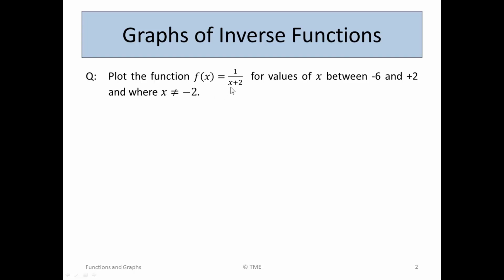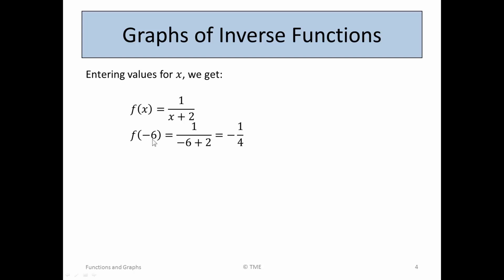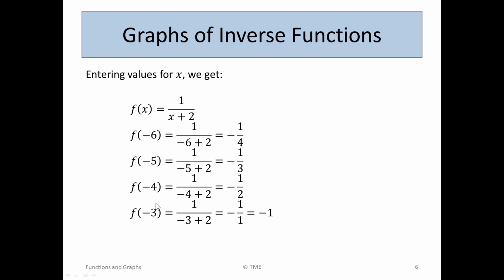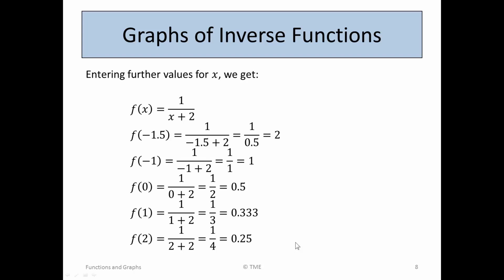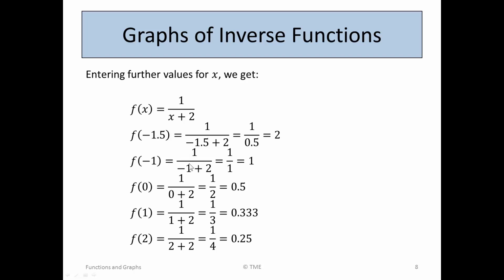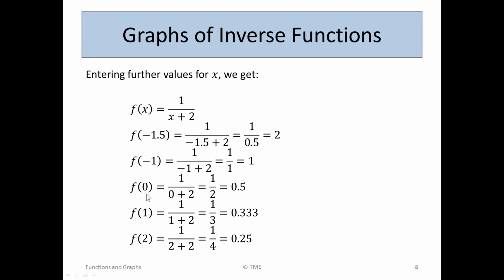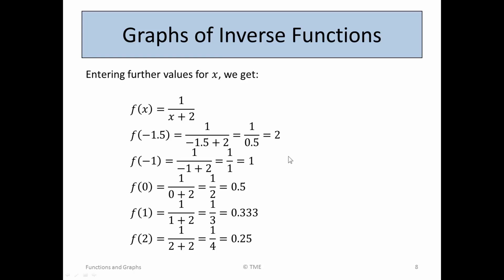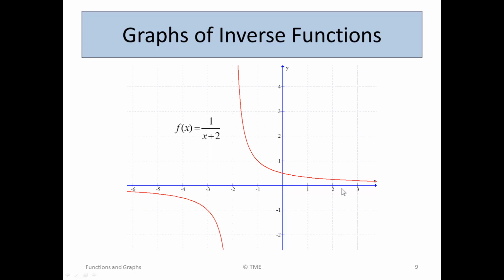Functions and Graphs - 8 - Inverse Functions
Leaving Cert, Ordinary Level, Project Maths, Functions, Inverse Functions